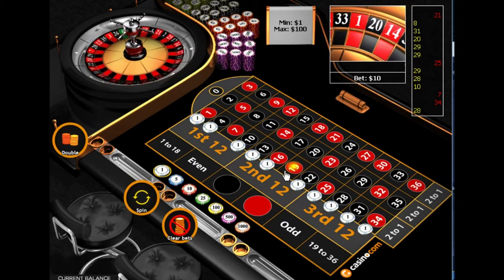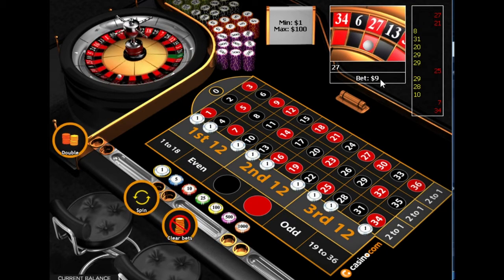Roulette 3 Streets win 3 chips